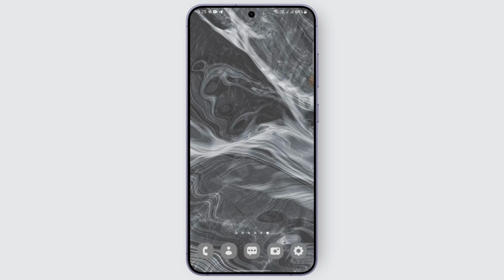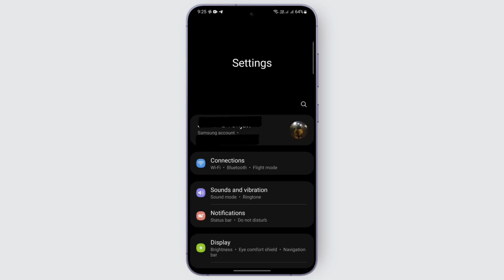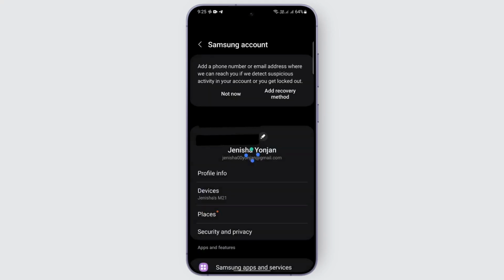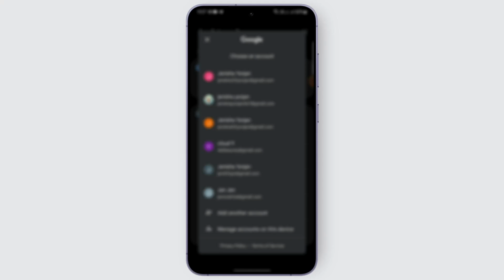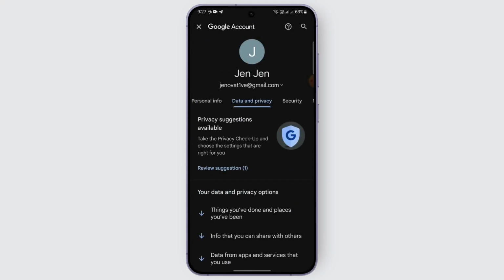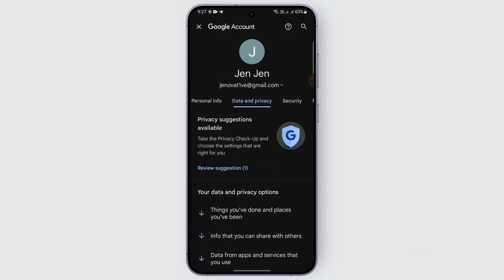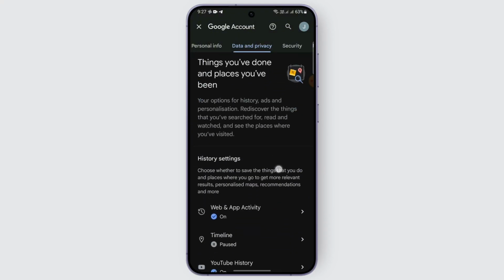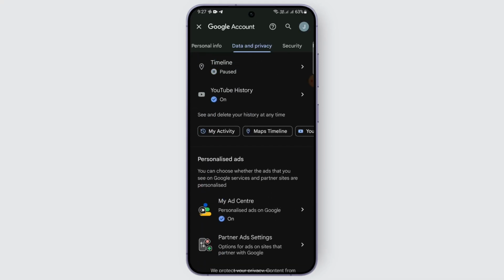How to Check Recent Activity on Android Phone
Learn how to check recent activity on your Android phone with this quick guide! This video will show you various ways to view app usage history, including using Digital Wellbeing, app settings, and third-party tools to track recent activity, app usage, and screen time. Whether you're asking, "How do I see recent activity on my Android?" or need tips on monitoring app usage, this tutorial has you covered. Watch now to easily view and manage your recent activity on Android!

Timestamps:

00:00 How to Check Recent Activity on Android Phone
00:10 Step-by-Step Guide to Viewing Recent Activity and App Usage
00:30 Tips for Tracking and Managing Screen Time on Android